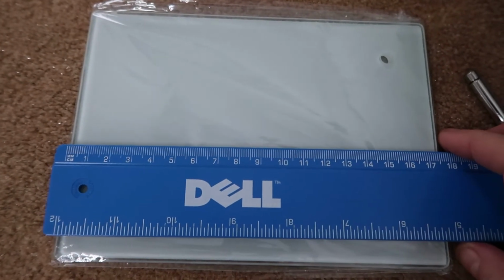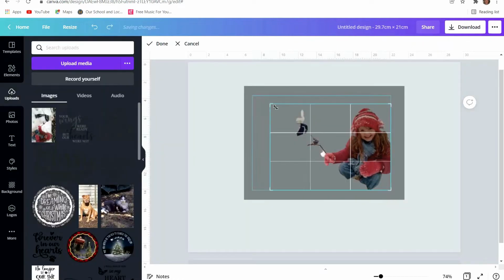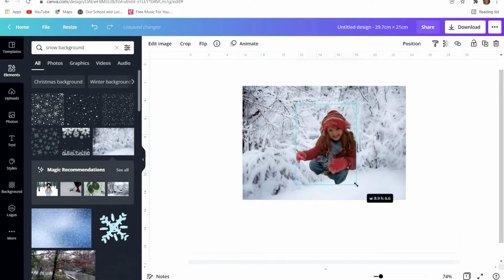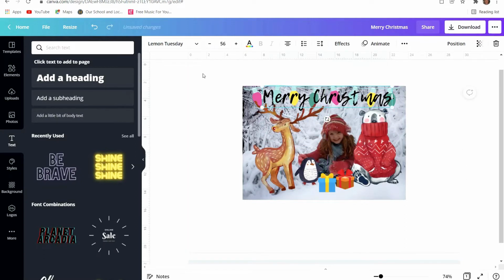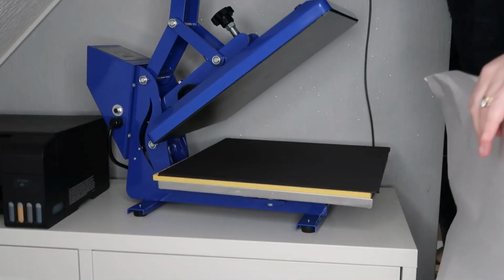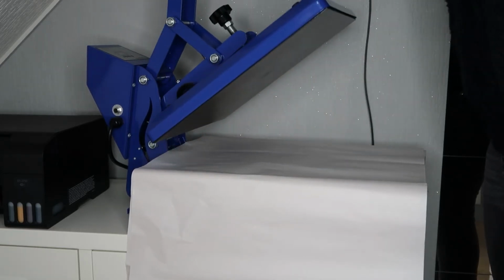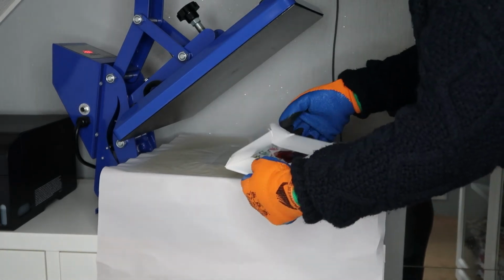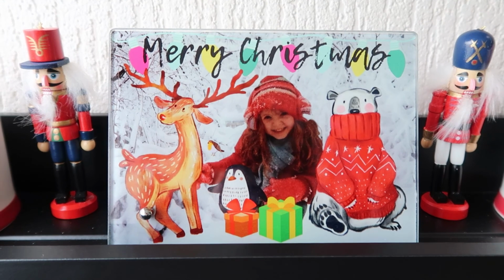Sublimate onto a Glass Photo Panel / How to Guide / Sublimation / Design in Canva Pro / Christmas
Hi Guys,
Today we will sublimate onto a glass photo panel using a Christmas photo design made in Canva Pro. Hope you enjoy this sublimate onto a glass photo panel video and it gives you lots of inspiration for sublimation Christmas gift ideas!
Chip Shop Paper
Heat Tape